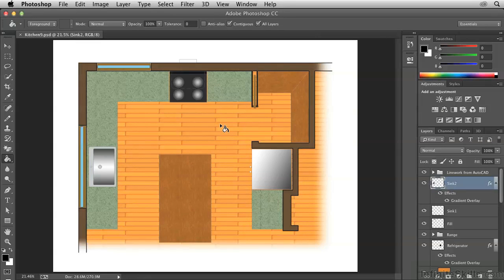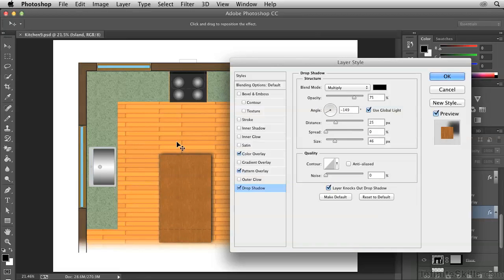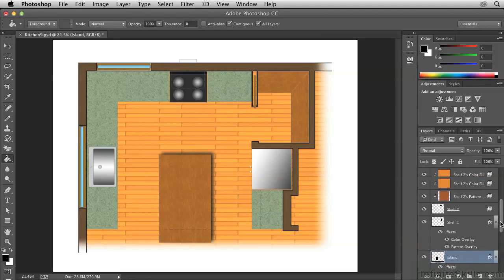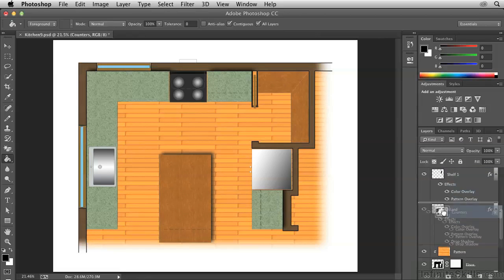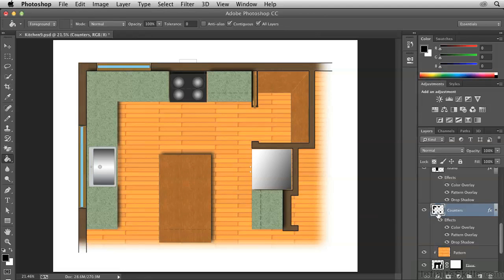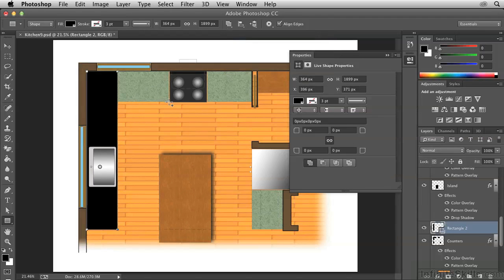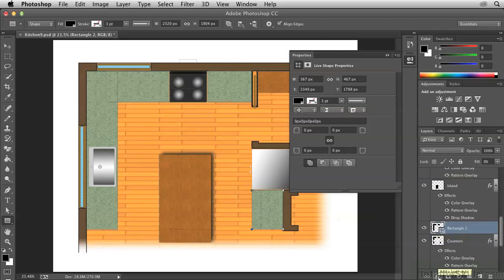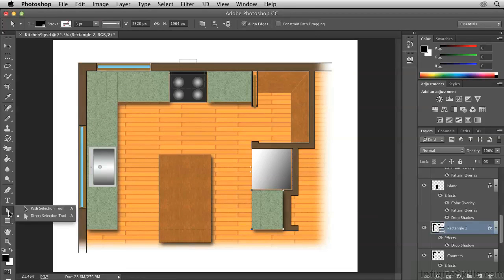Photoshop For Architects 48